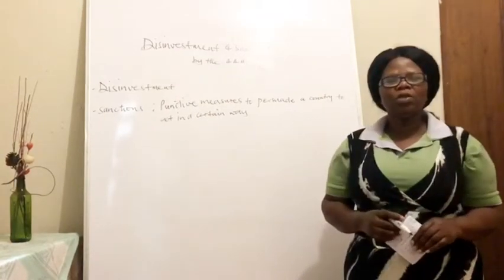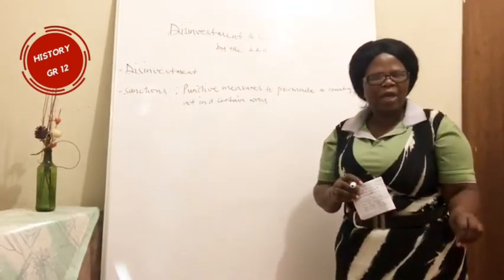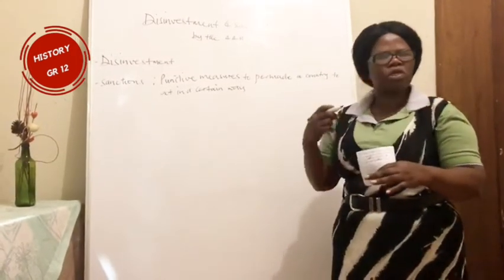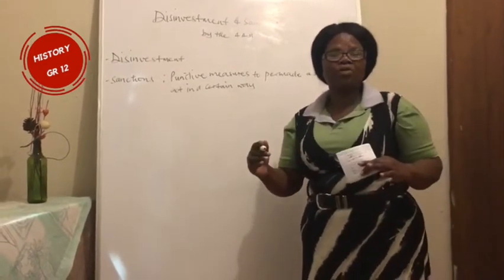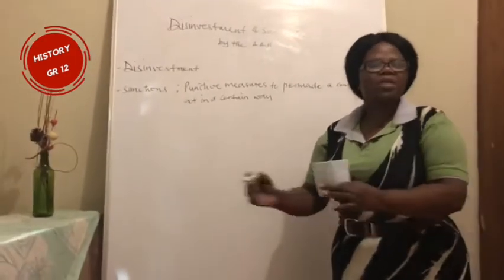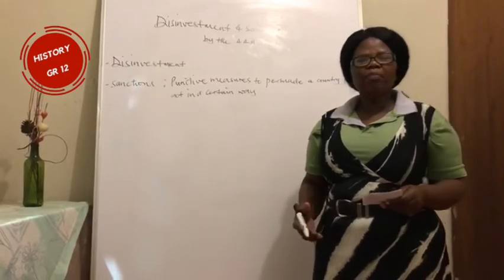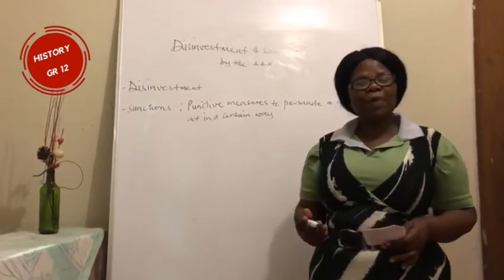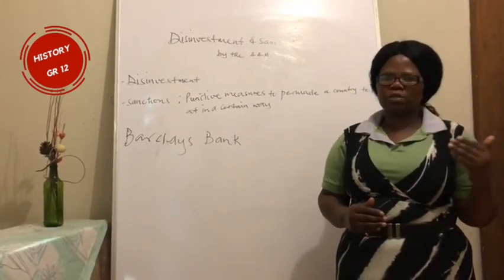Lesson 9 - Disinvestment and Sanctions